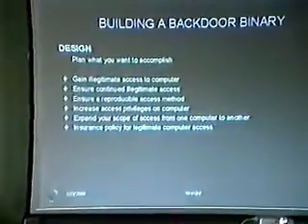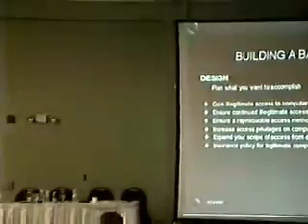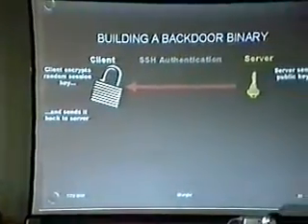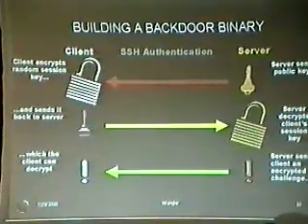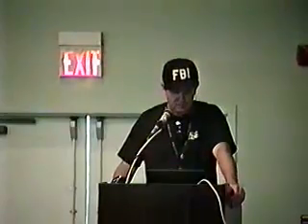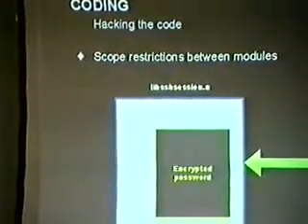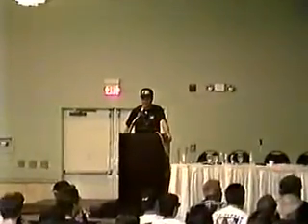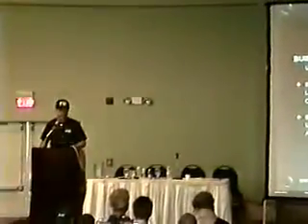DEF CON 8 Evil Wrangler Building Backdoor Binary Featuring SSH 2 0 13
DefCon 8 Hacking conference